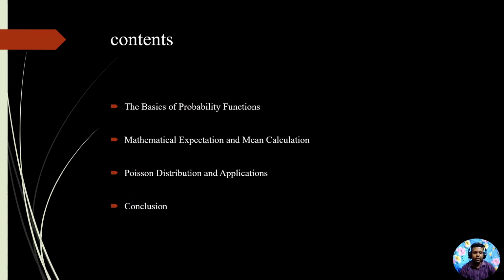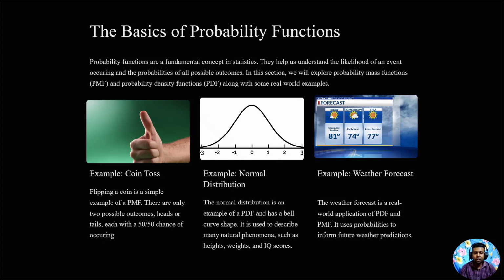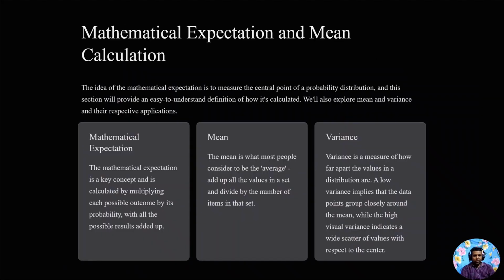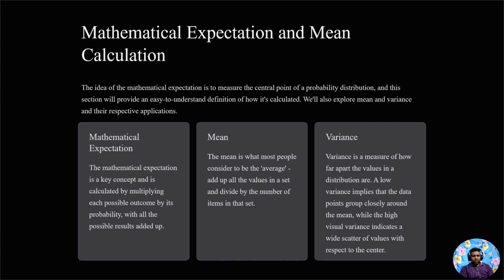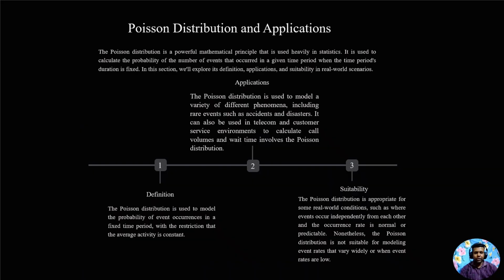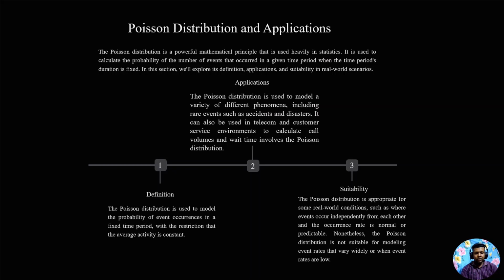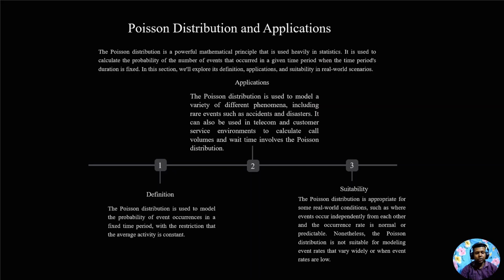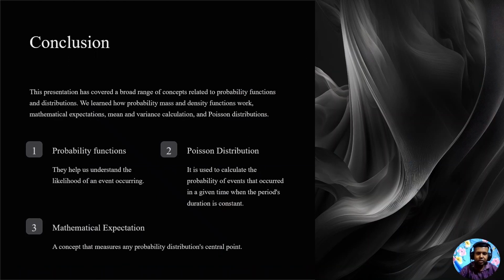Probability Functions and Distribution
Probability functions and distributions are essential in understanding uncertain data, and they're used heavily in fields like economics, statistics, and technology.

00:00-Intro

00:47-Contents

01:00-The Basics of Probability Functions

02:27-Mathematical Expectation and Mean Calculation

3:58-Poisson Distribution and Applications

5:56-Conclusion